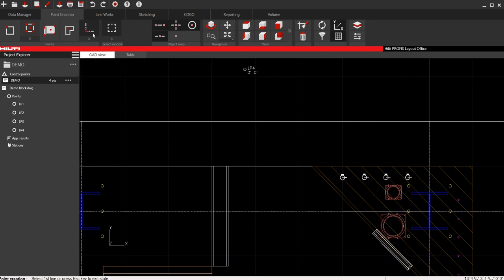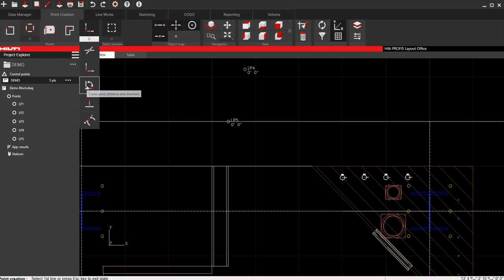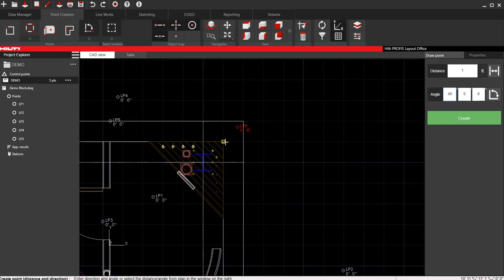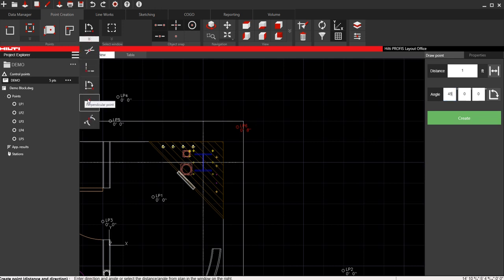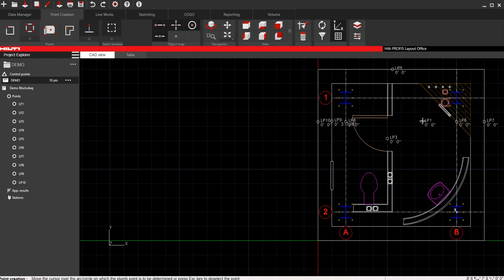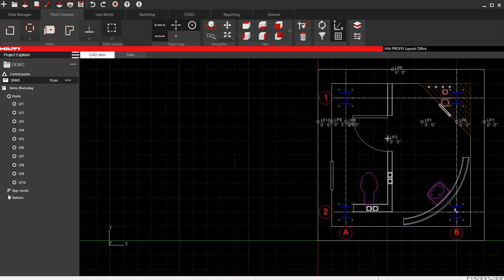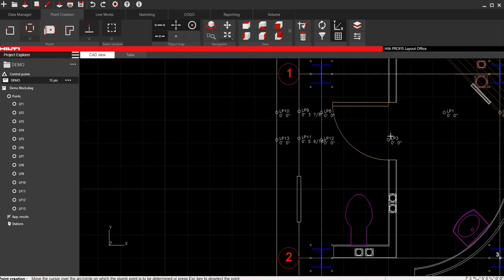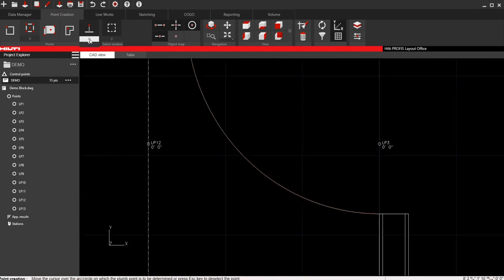Hilti Profis Layout Office Tutorial 5 - Unique Point Creation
Finishing the Tutorial on the point creation options within Profis Layout office for Hilti.